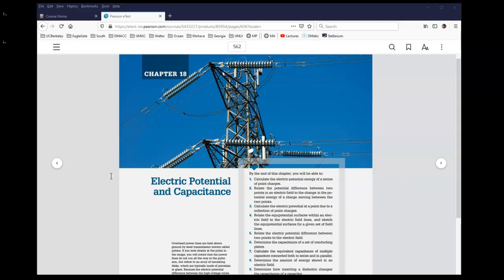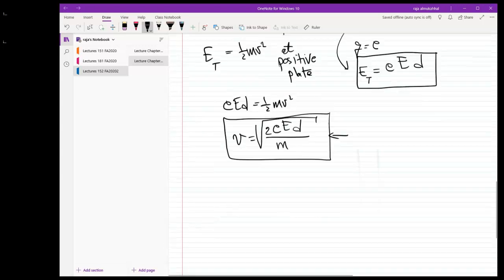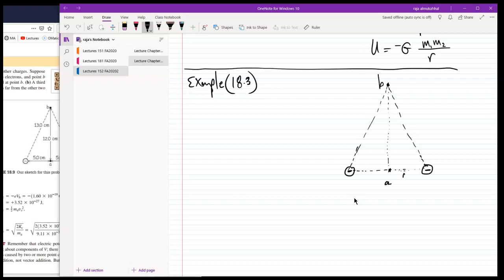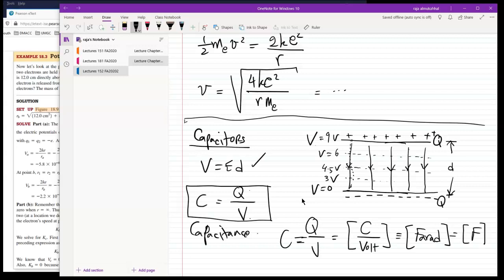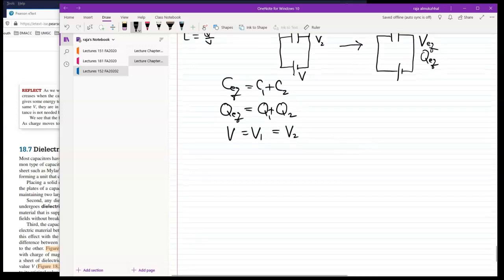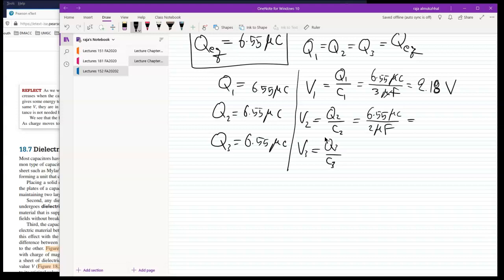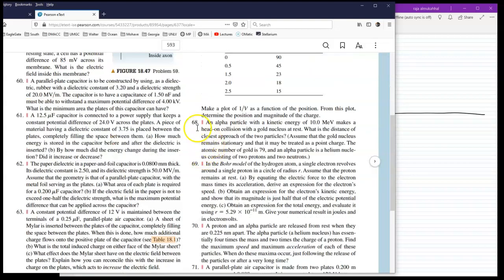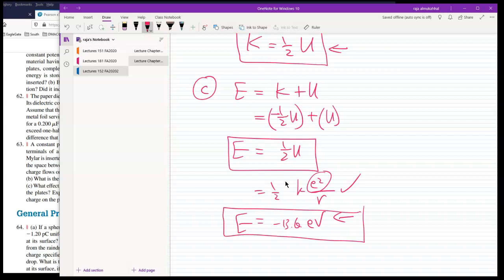Physics 152 Chapter 18: Electric Potential and Capacitance